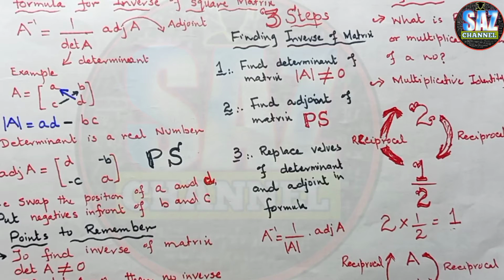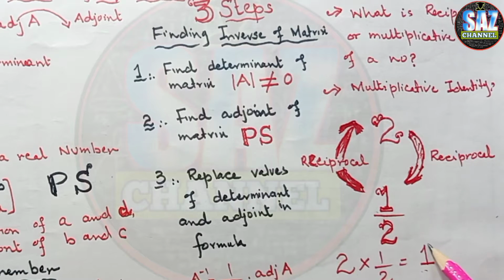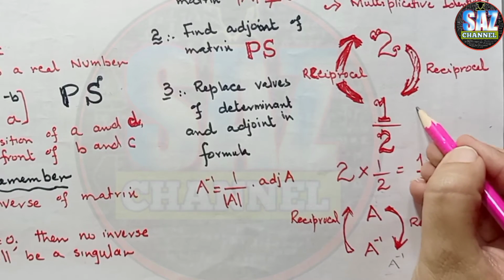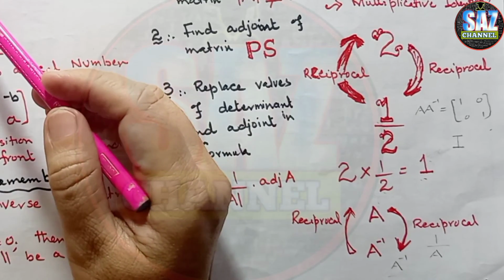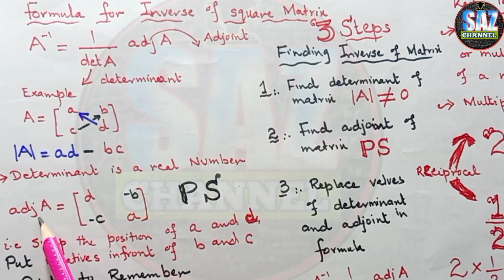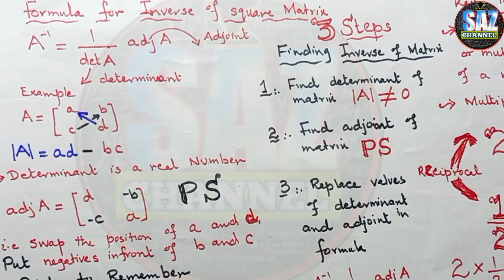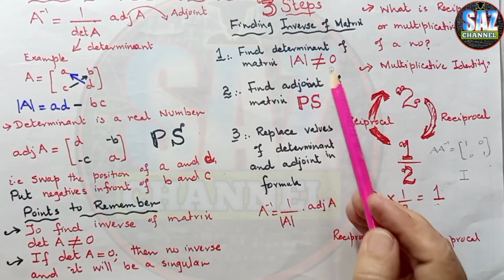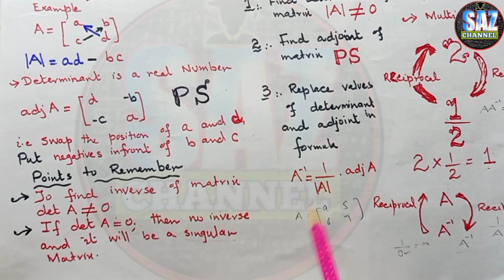Inverse of square matrix|Finding inverse of square matrix|Determinant of matrix |NSMD2(7TH ED)|Ex#5D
In this video you can find an easy and step by step explanation of inverse of square matrix.Focus is given on how to find iniverse of square matrix.
Focus is given on how to find iniverse and determinant of matrix